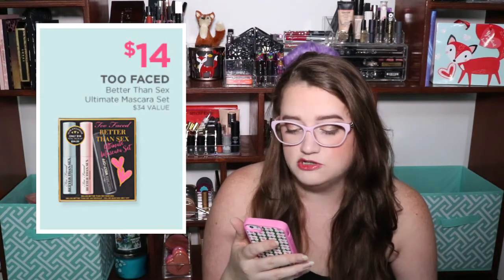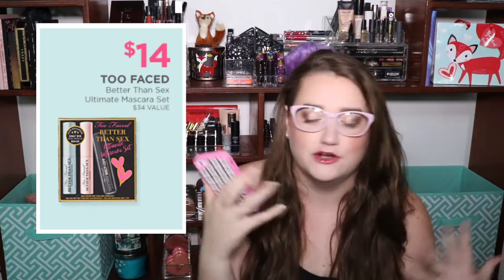Ulta Black Friday Recommendations Holiday 2017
Subscription Services:
Fab, Fit, Fun you get $10 off your first box

Thank you so much for joining in with me on my channel. I happen to be addiction to beauty products, math and foxes! If you like someone who's going to give it like it is, witty, and full of one liners, and a few stories then this is the place for you! I have lots of Foxie-isms that make sense in my world and hope that they make sense in yours, if not that is okay and I hope you find the channel that is right for you!  YouTube is a fun place to be, have some fun and maybe learn something! YouTube is a place for me to talk about the thing that I love and some things that I don't. While we may not always share the same views in the world of beauty or in life, please respect my opinions and I will respect yours. Thank guys to joining me and Stay Foxie!

Although some items are sent to me, I am under no obligation to review them. Almost all items are purchased my me or the sissy. Compensation of any kind is never accepted in exchange for a review. All opinions expressed are my own.